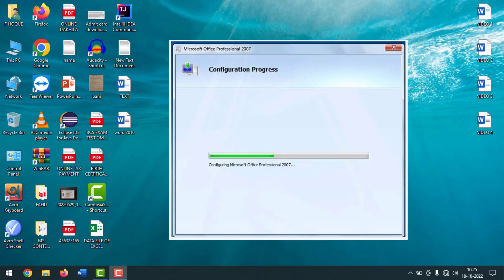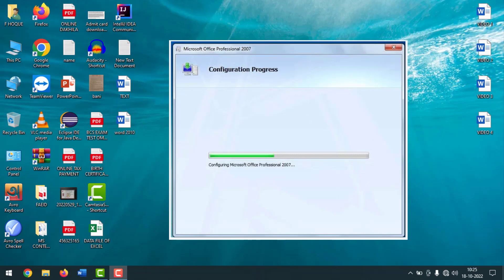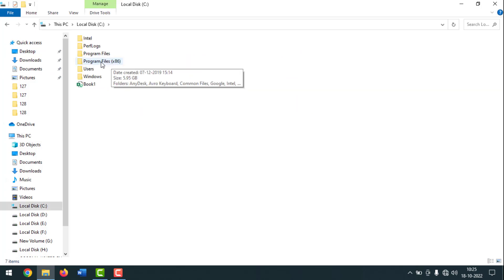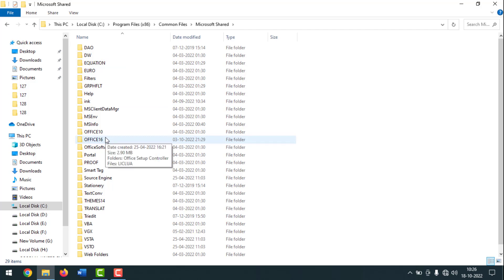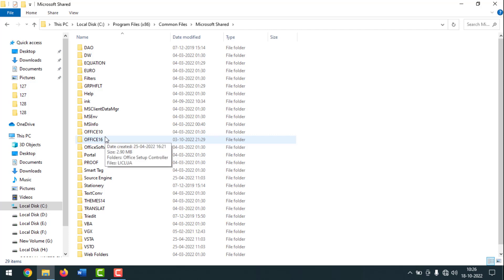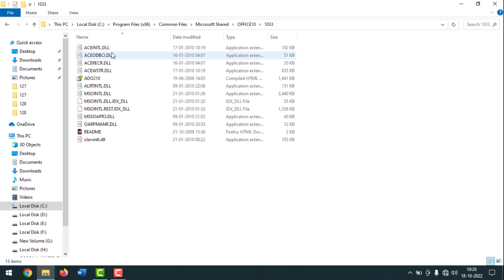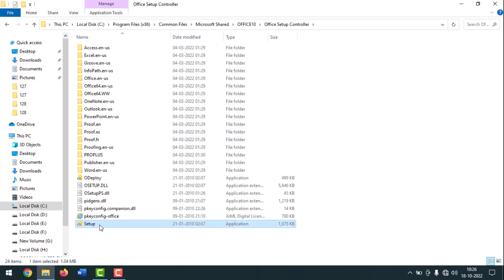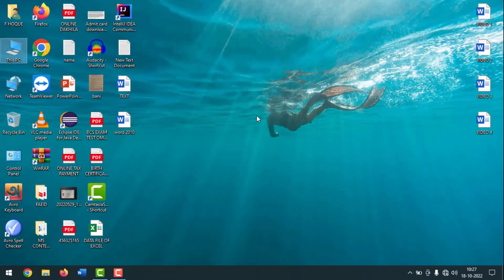How to Fix Configuration Progress Problem in MS Word | 2003,2007,2010,2013,2016,2019 | F HOQUE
Hello Friends,
In this video you will find that how to fix configuration progress problem in ms word document. Friends normally it happens when you install more than one Microsoft word software. So here I have shown you how easily you can fix configuration progress problem of ms word please watch the whole video and if this video helpful to you please like,share,comment below.

From
F HOQUE.